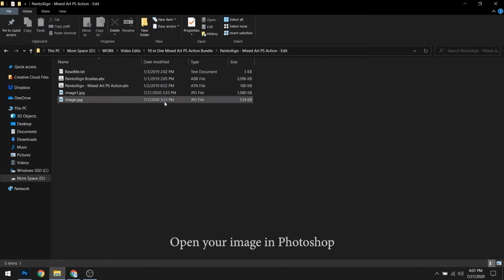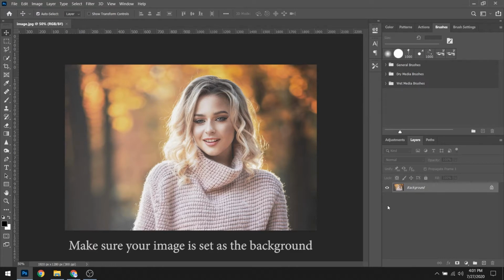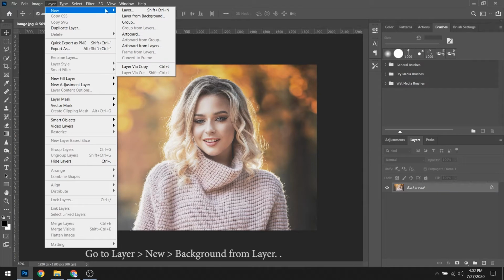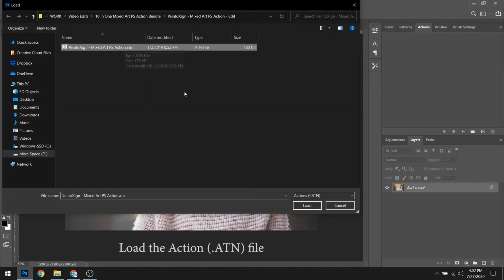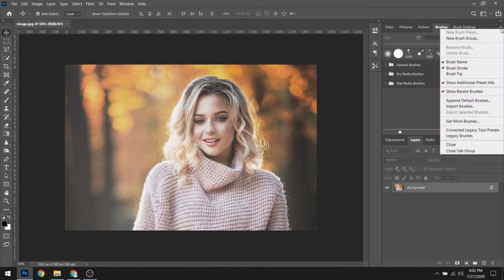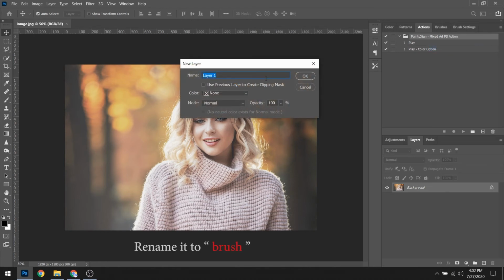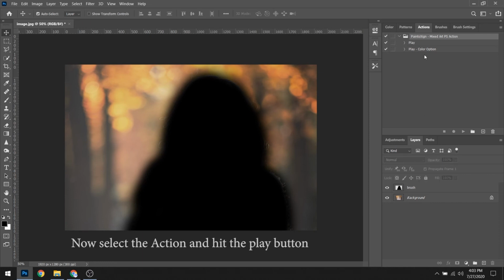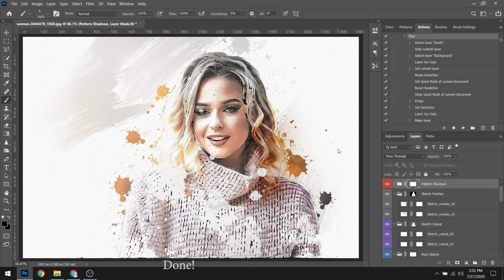PaintoXign Mixed Art Photoshop Action | 10-In-1 Mixed Art Photoshop Actions Bundle | Artixty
Level up your photos with these stunning actions!

Presenting the Mixed Art Photoshop Actions Bundle which contains 10 cool actions that will transform your photos within a few minutes.